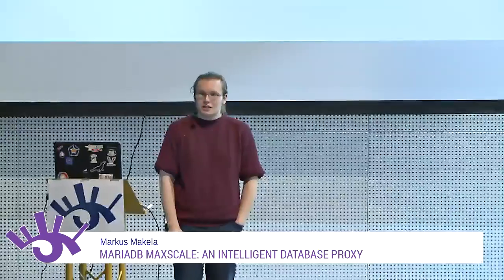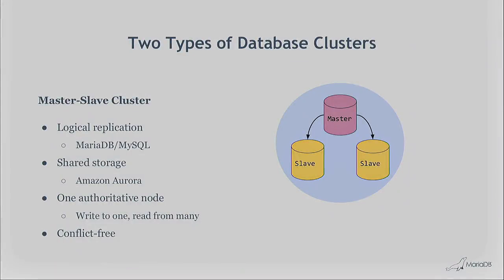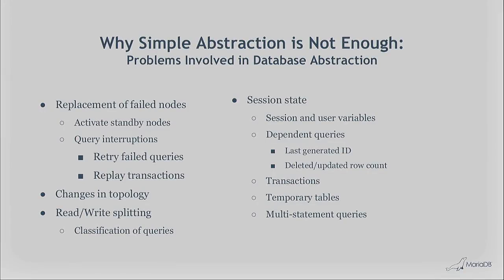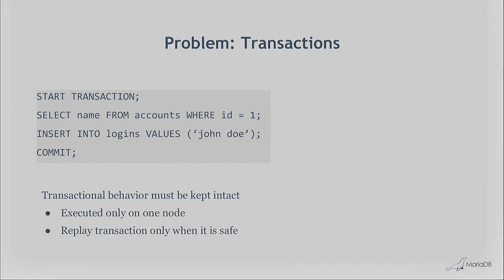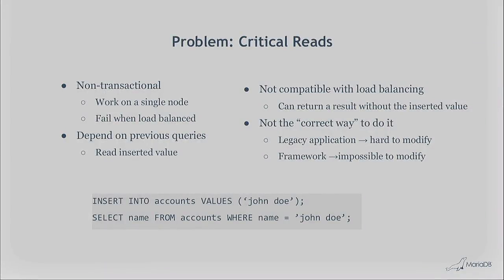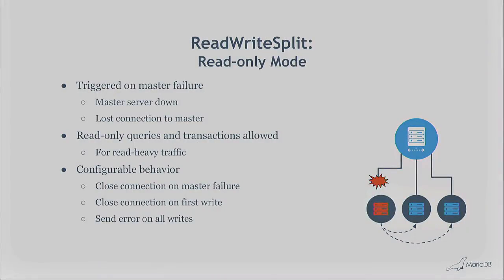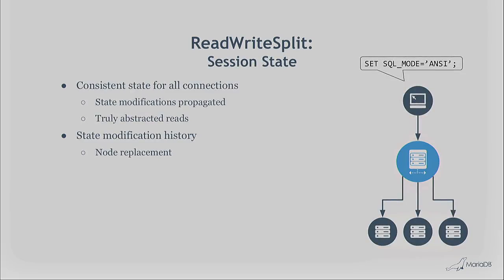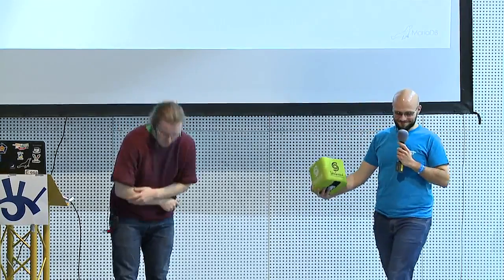MariaDB MaxScale: An Intelligent Database Proxy (Markus Mäkelä)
Databases are an integral part of modern technology and most everything interacts with a database, one way or another. Keeping databases highly available is what makes the world go around. One way to achieve this is to abstract the database by using a database proxy. MariaDB MaxScale is a new breed of database proxy for MariaDB and MySQL servers. It is designed around a networking core with a modular plugin system that makes it a true Leatherman of database abstraction.